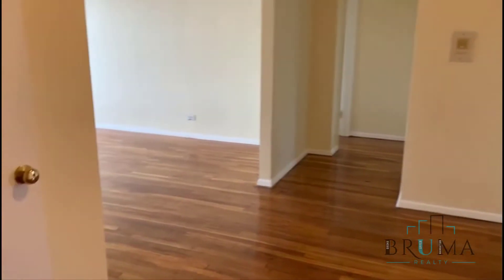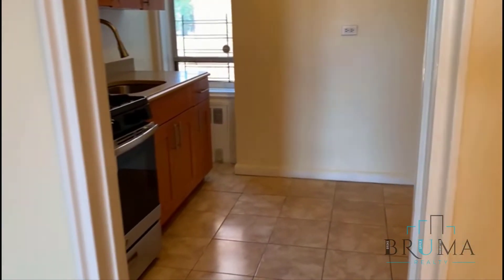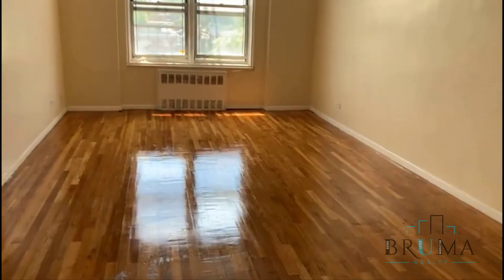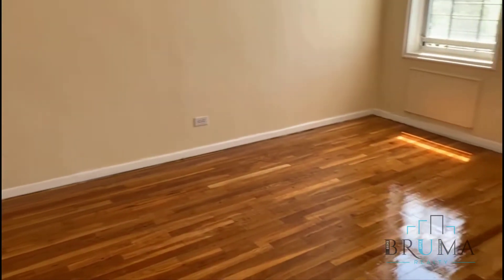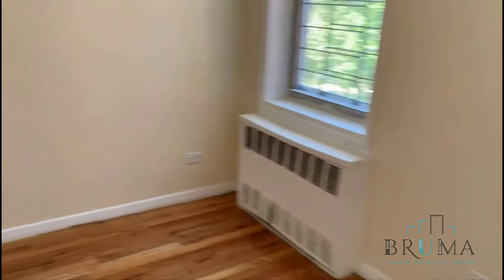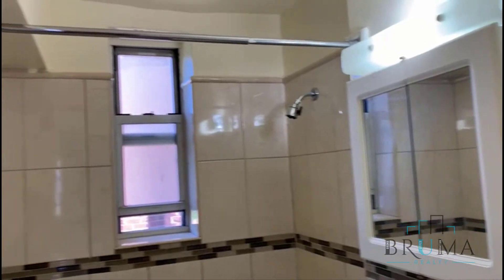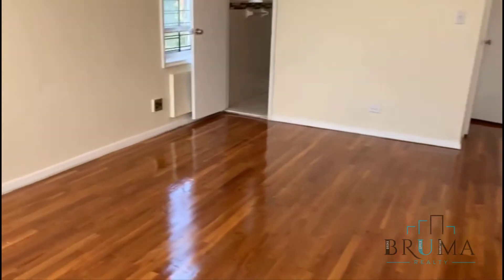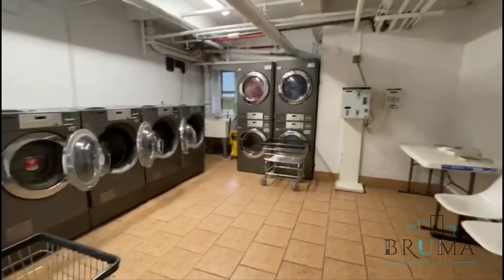6255 Broadway 5C (3 Beds, 2 Baths)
Beautiful 3 Beds, 2 Baths apartment in Fieldston, Bronx.